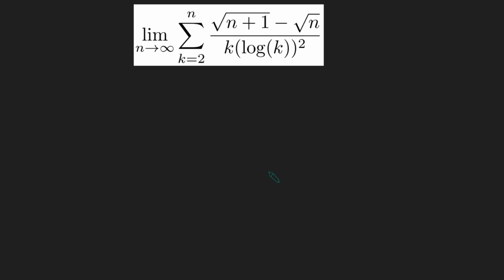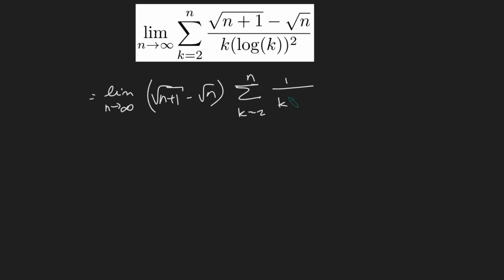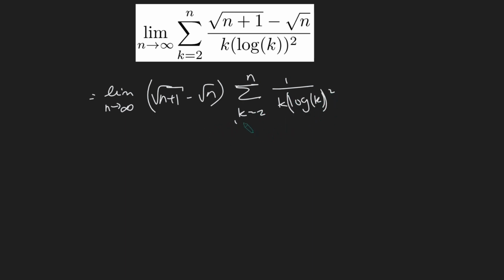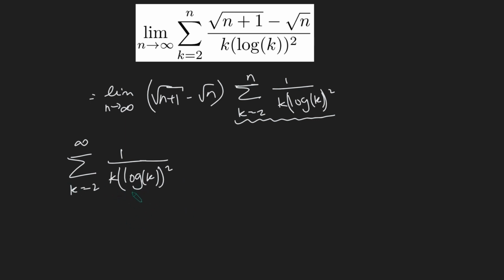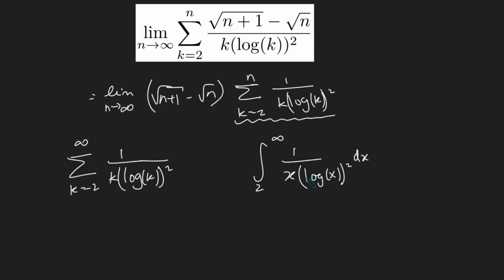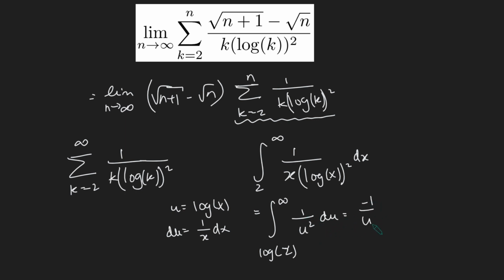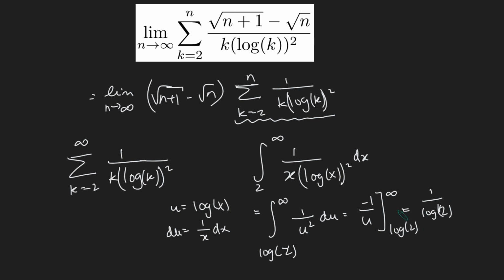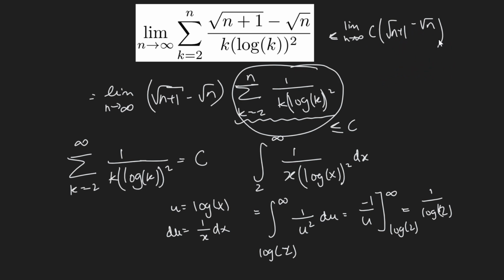A Limit Problem from IIT JAM 2022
A solution to question 14 IIT JAM 2022

Thanks.